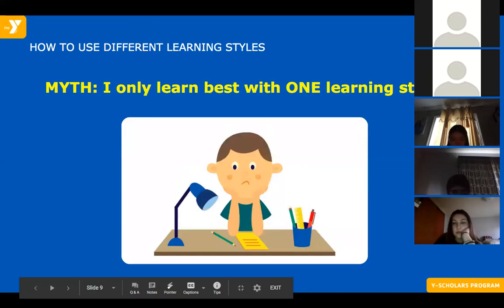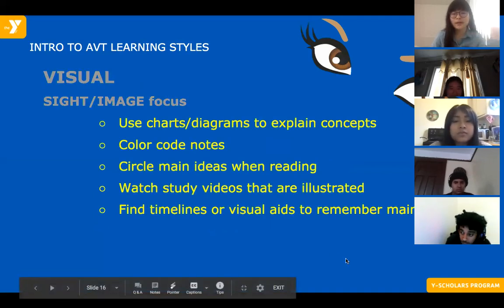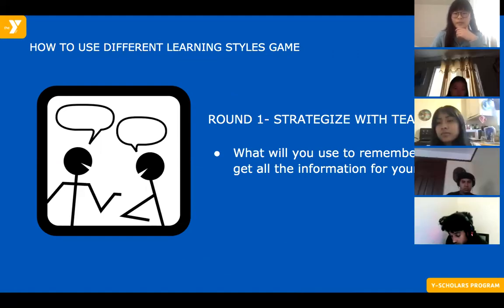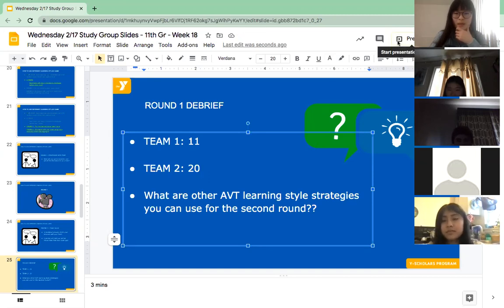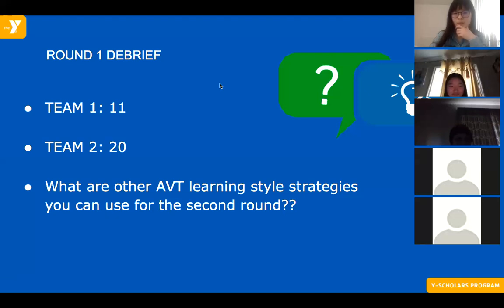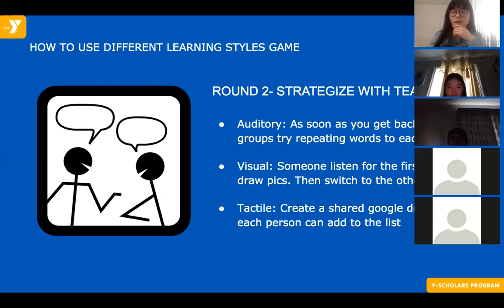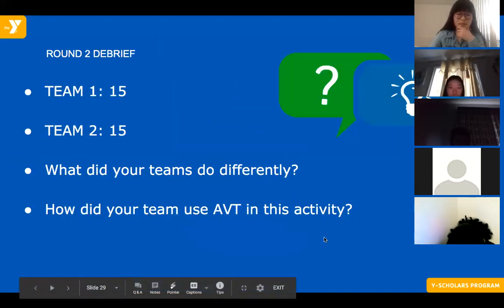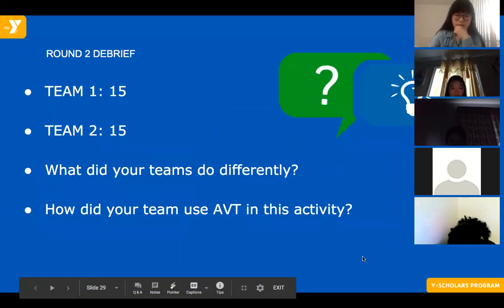20210215 11th Gr Study Group Week 18